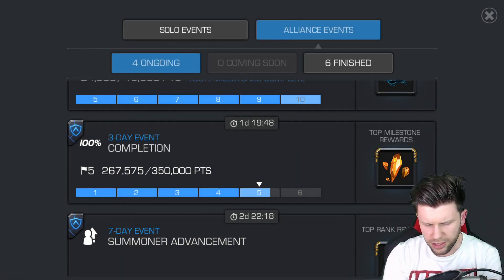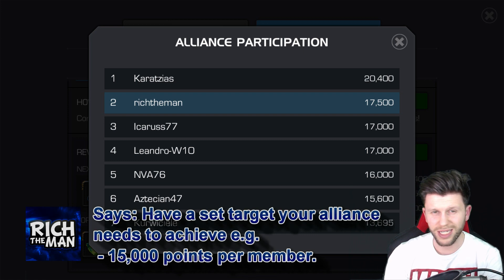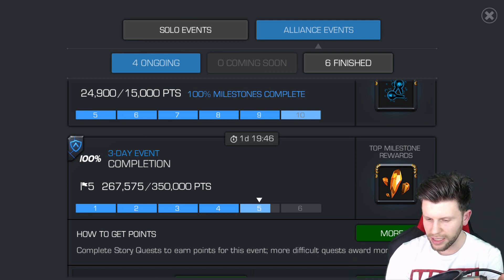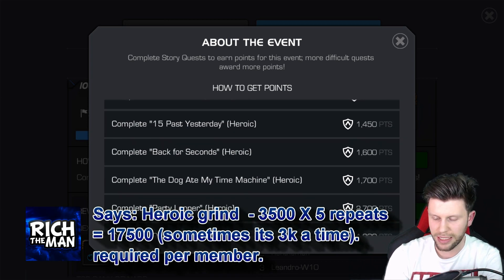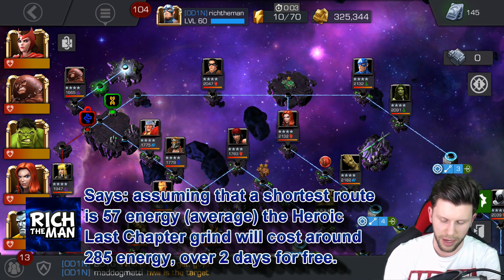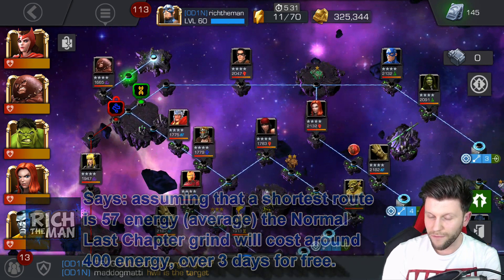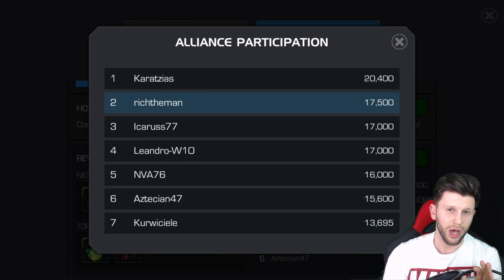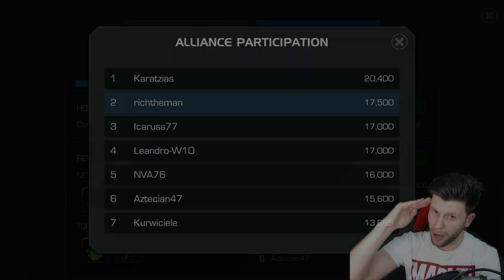How We Get 250 4Star Shards in Completion Event - Alliance Advice [Marvel Contest of Champions]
This Video is to help those NOT getting 4 star shards from the Completion Event, for Lower Rated Alliances and Higher Rated Alliances.

Recorded using Sony Xperia 5
Edited with Cyber Link Power Director